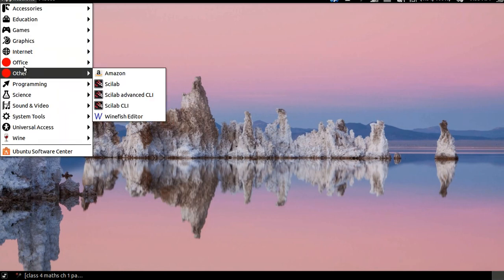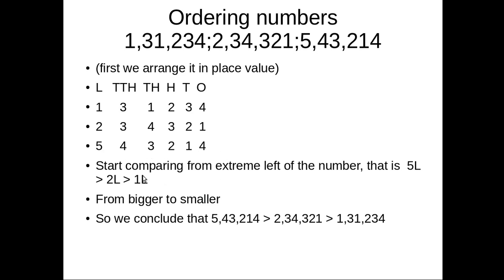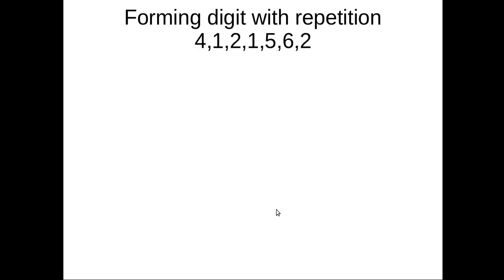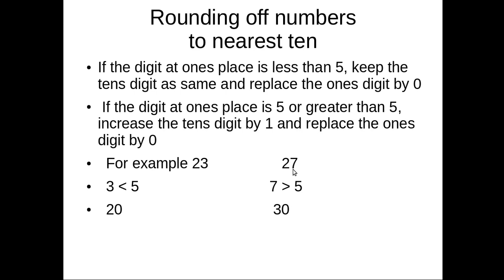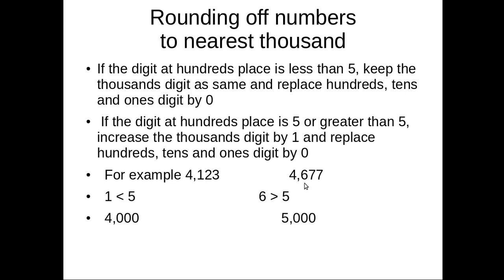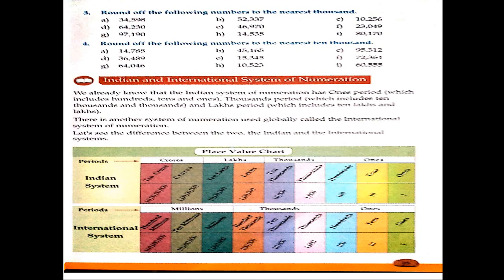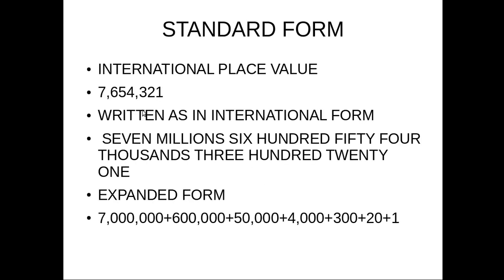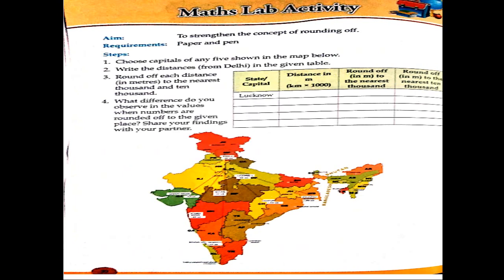class 4 maths ch1 part 3 numbers